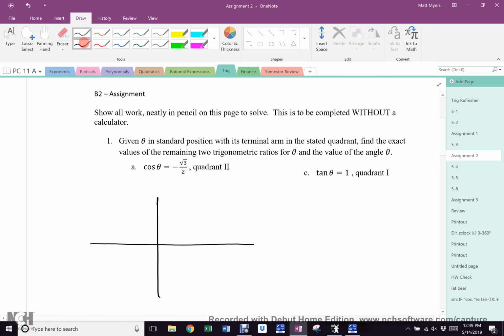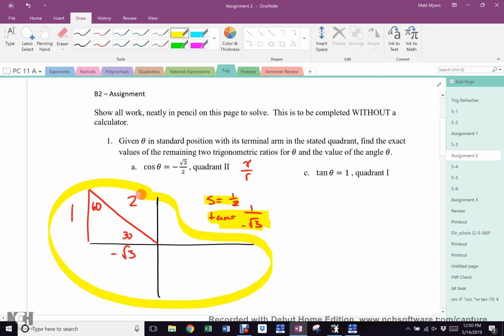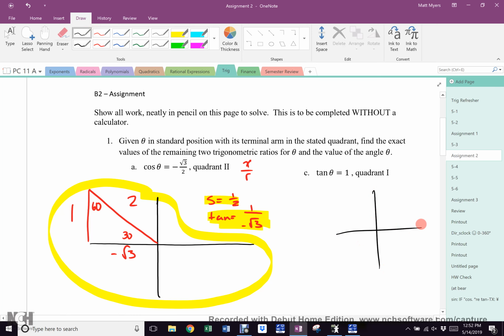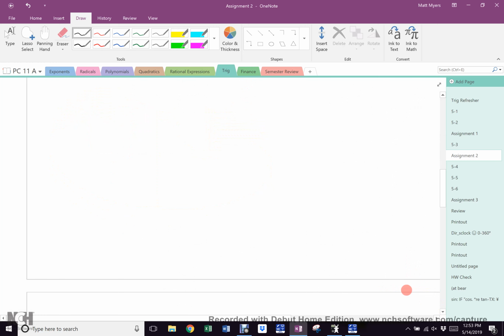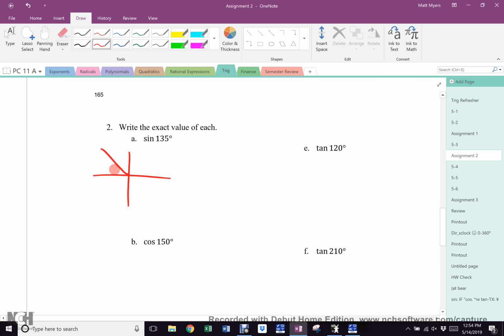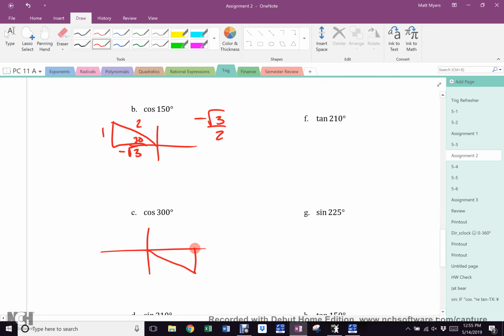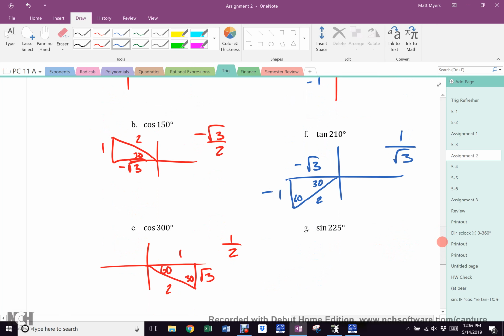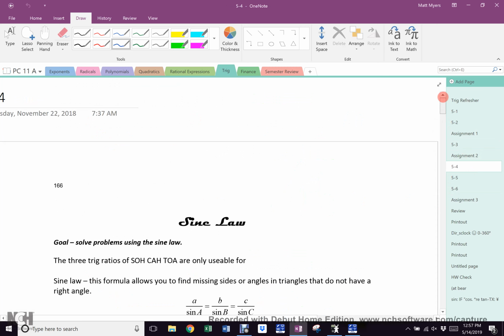May 14 Block A Trig Assignment 2